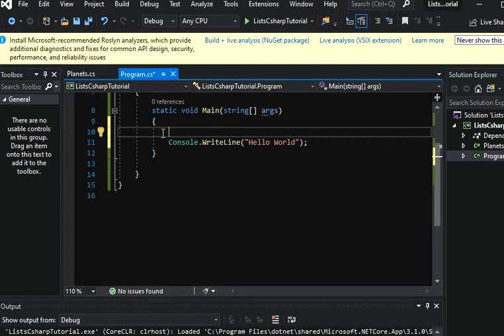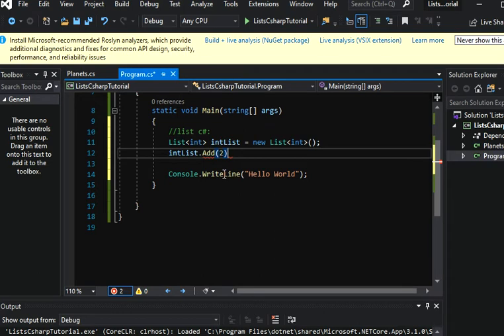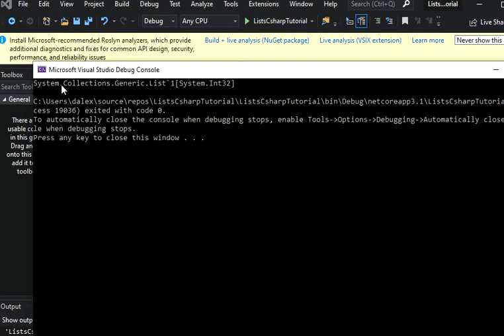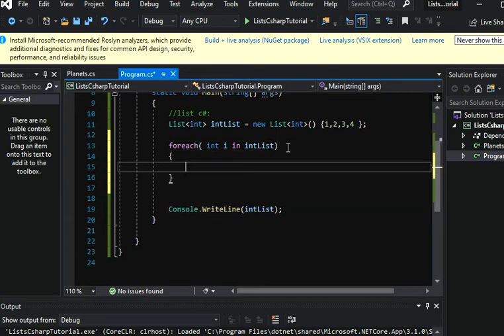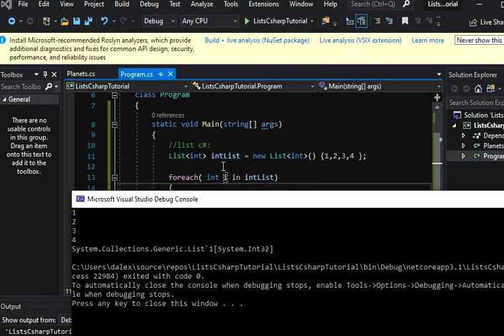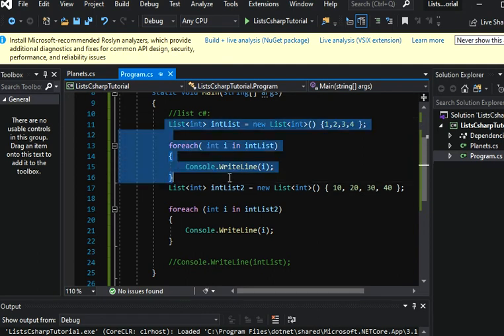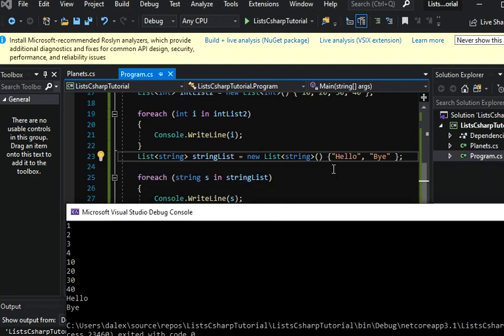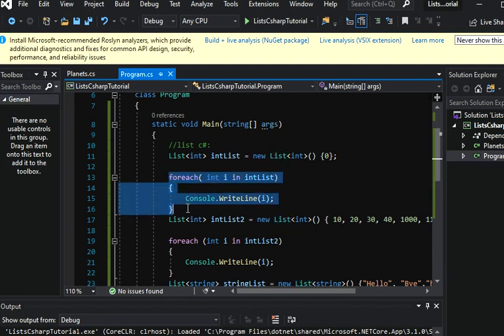Lists in C#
Create Lists in C# with integers and strings. Then iterate ver thoses lists by using foreach loops.
Finally , print your list so you can see it on the console!!